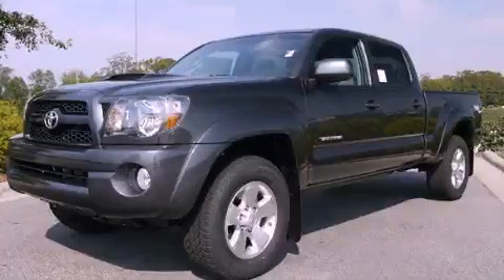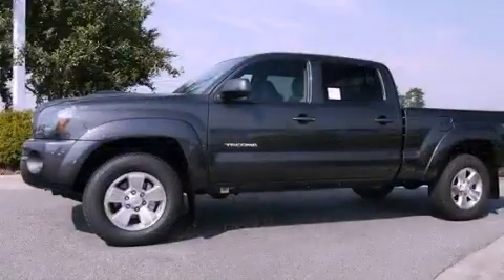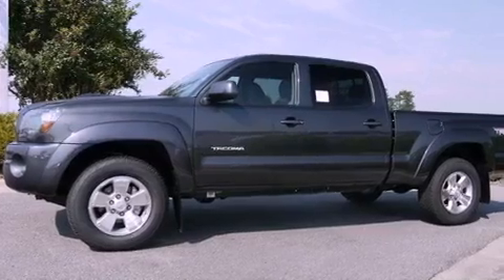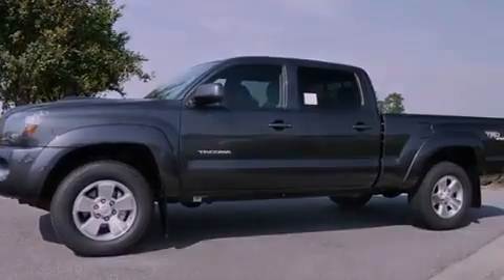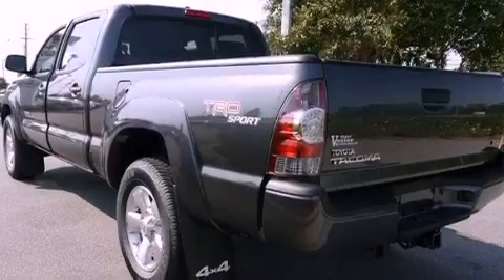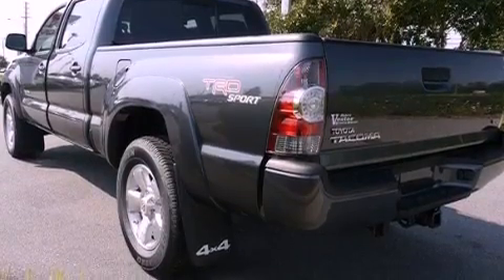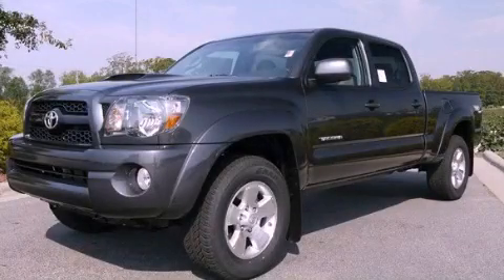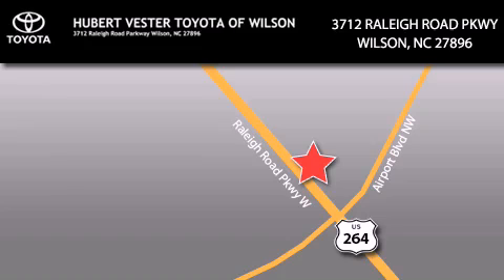2011 Toyota Tacoma Goldsboro NC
Year : 2011

 Make : Toyota

 Model : Tacoma

 Engine : Gas V6 4.0L/241

 Trans . : Automatic

 Exterior : Magnetic Gray Metallic

 Miles : 60

 Interior : Graphite

 3712 Raleigh Road Parkway

 2011 Toyota Tacoma Wilson NC